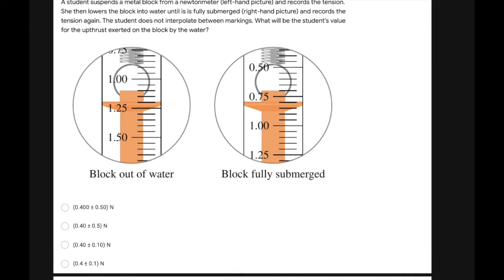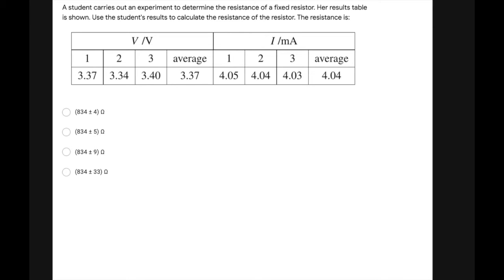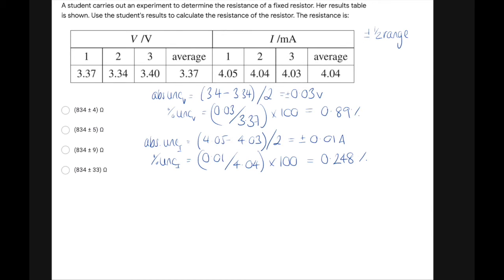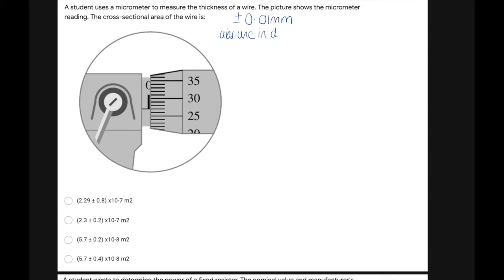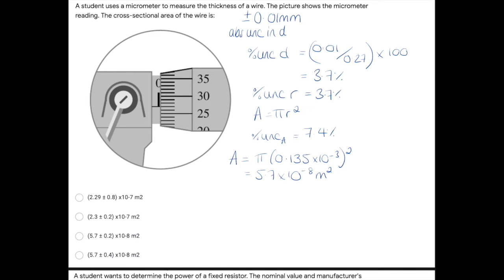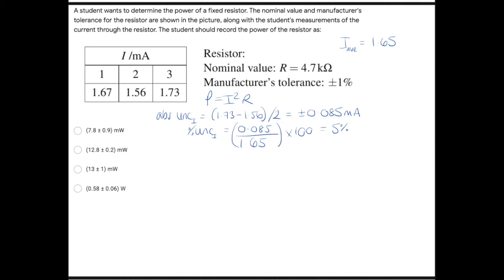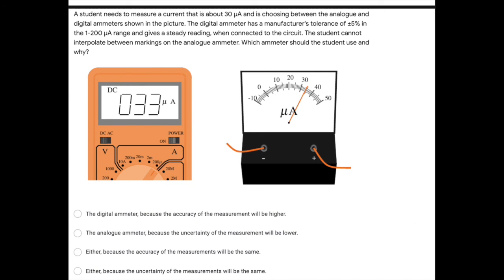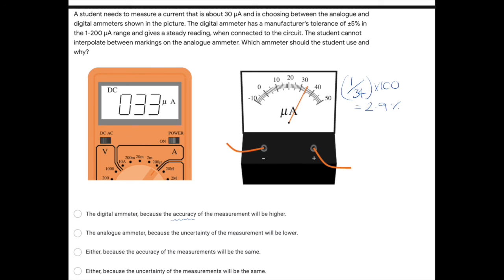A Level Physics: Dealing with uncertainties, putting it all together.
A series of worked examples (level 6) dealing with all of the uncertainties ideas met in levels 1-5; absolute, percentage, combined etc.